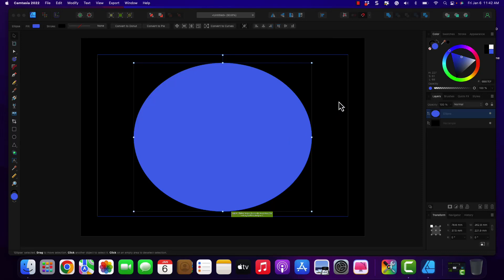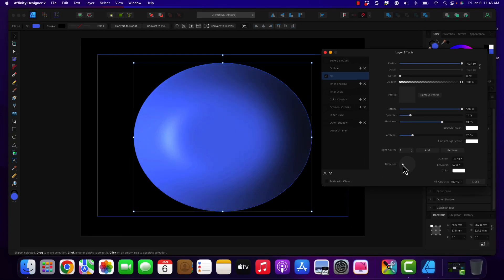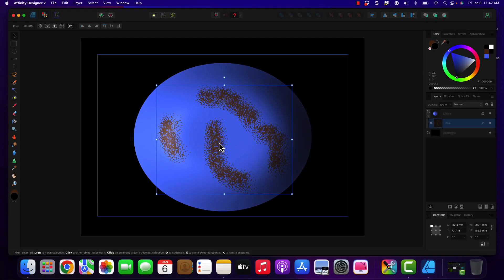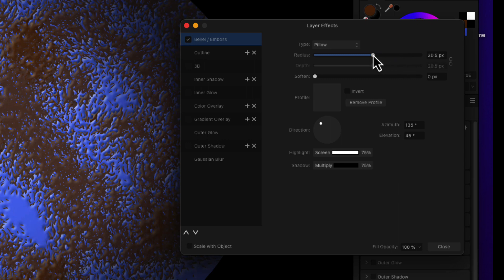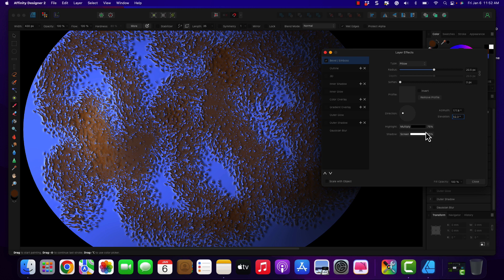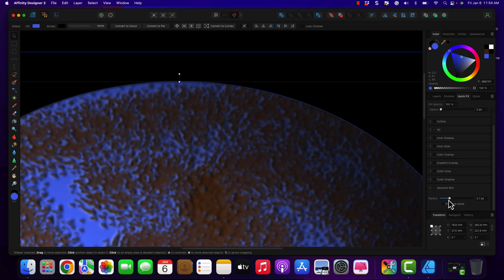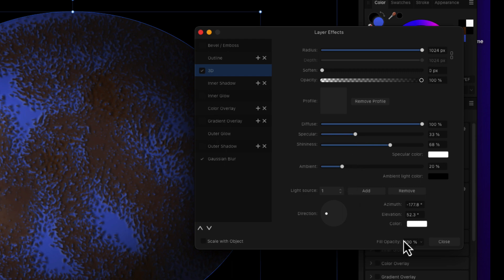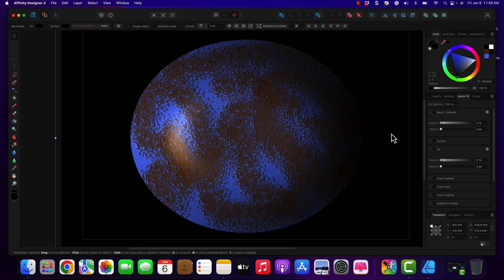Creating a 3D Object in Affinity Designer 2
Affinity Designer 2 can be used to create 3D illustrations. This video will show you how I made “Patina.” You can use these techniques for your projects.

This video also verifies that my art - no matter the simplicity & crudeness - is made by a human being and not A.I.

Steps used to create this image in Affinity Designer:

1. Create a circle (ellipse).
2. Use the 3D effect found within the “Quick Effects” on the ellipse.
3. Click on the gear to gain access to more settings.
4. Choose where the light source will be placed and copy the azimuth and elevation numbers.
5. Go into the “Pixel Persona.”
6. Find a brush of your choice and choose a color.
7. Paint on the ellipse.
8. Select your pixel layer.
9. Choose the “Bevel” in the quick effects tab.
10. Play with the settings until you get what you desire.
11. Input the azimuth and elevation numbers you copied.
12. The effect will “carve” the brush into the ellipse. If you want the brush to “stick out,” continue.
13. Go to your “Highlight & Shadow” section within the bevel effect.
14. Switch the back to white and white to black.
15. Make sure your blend modes correspond to the white (“Screen”) and black (“Multiply”). You can choose any color or blend mode you wish.

You are finished with the steps.

Music used in this video in order of play:

1. “Jellyfish Chute” by Jobii (used again as last song)
2. “Gracious Goodness” by Justnormal
3. “Fuji Island” by Gregory David
4. “Space Bouquet” by Justnormal